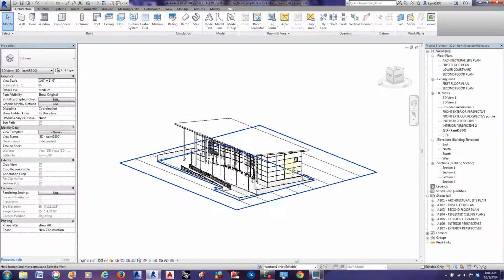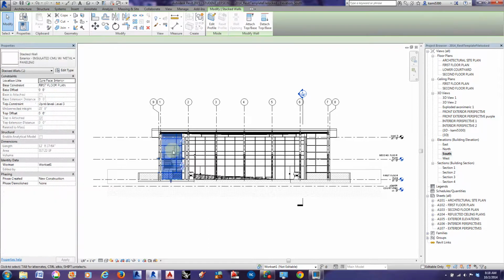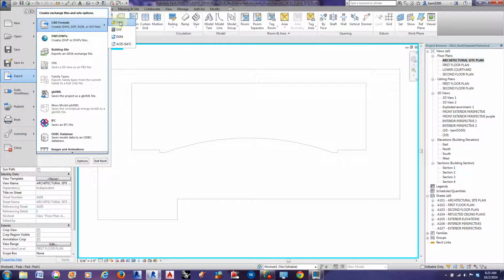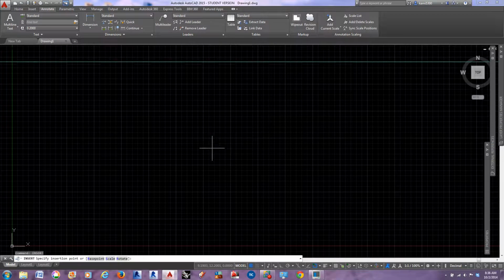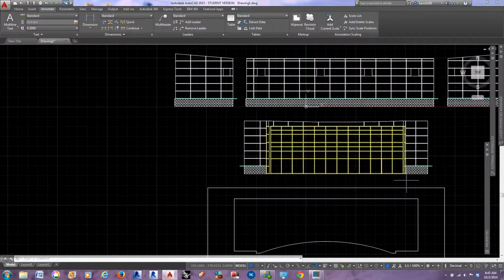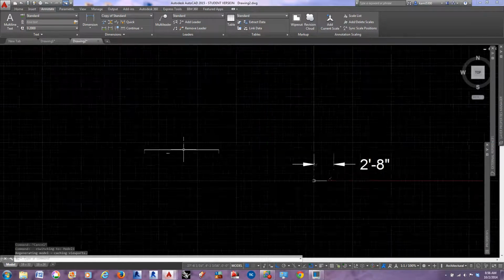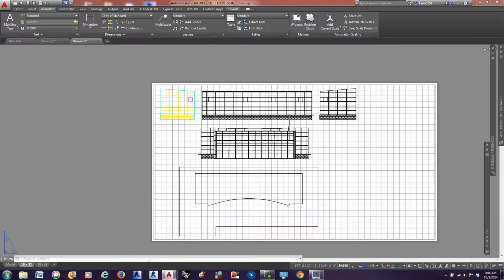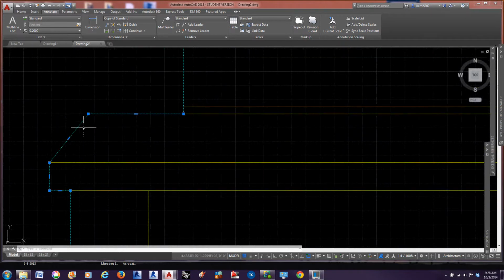Export Views From Revit, Import Views into Autocad